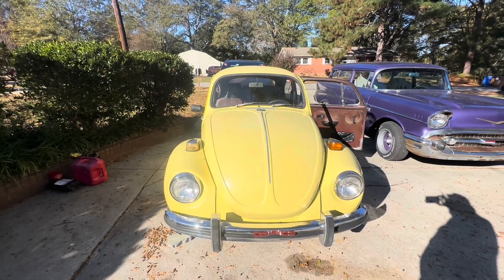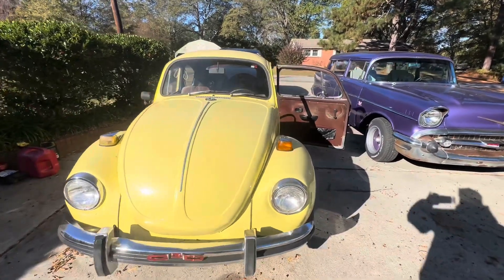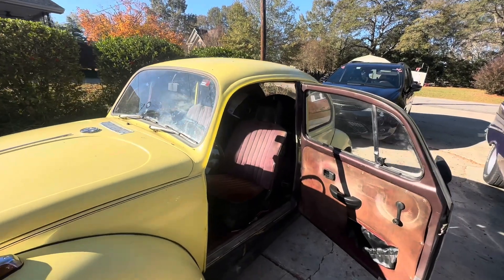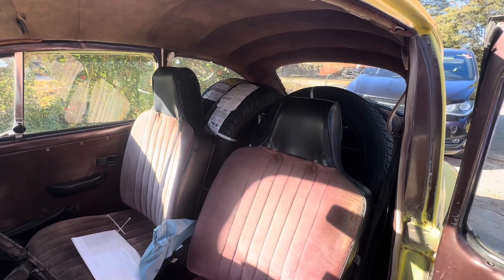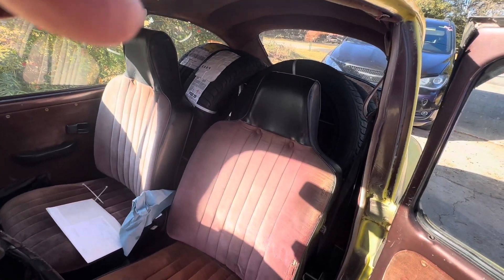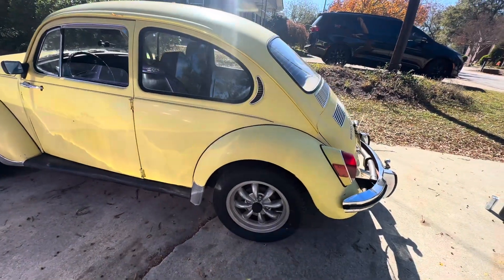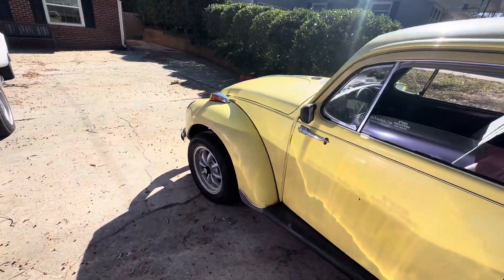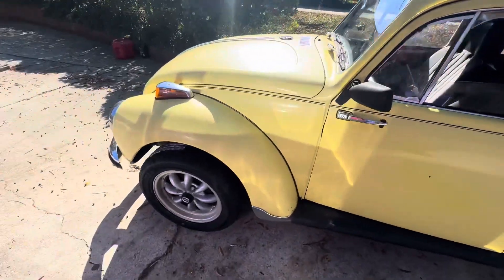72 Beetle new tires and first drive.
We get some new tires on the 1972 VW Super Beetle and take it for a cruise.